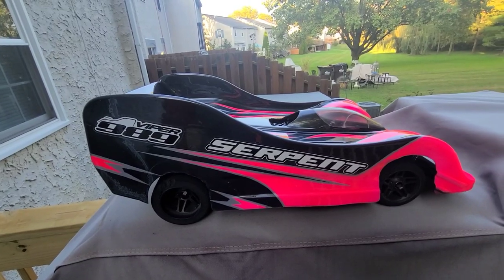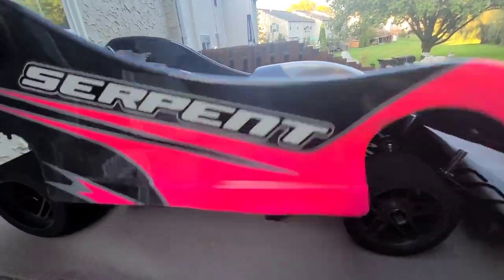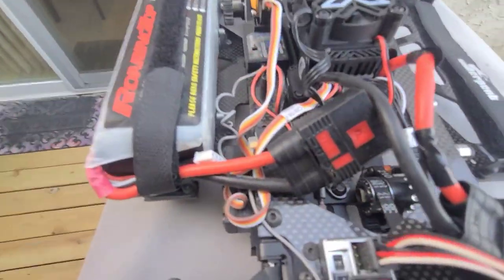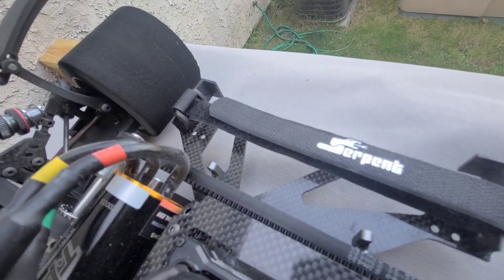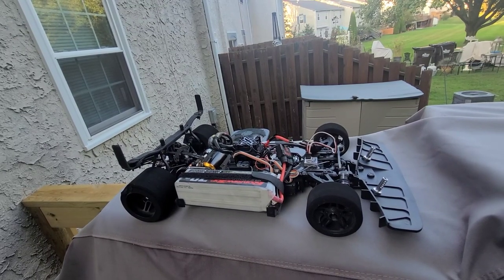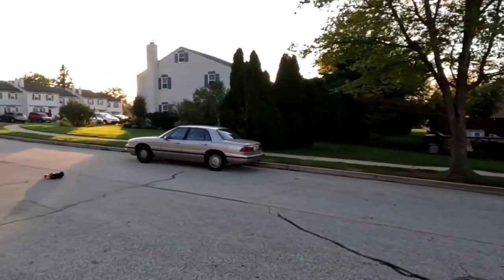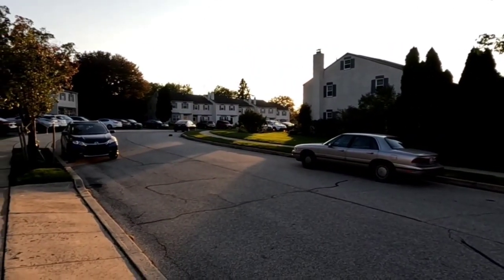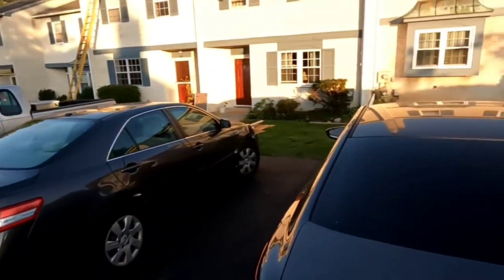Serpent 989e Build Overview and First Run Impressions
Kit - Serpent  989e
Lipo - Roaring Top 5500mah 70c 5s
Motor - TP Power 4050
ESC - Castle Creations  Mamba Monster X
Gyro - Futaba GYC430
Servo - Futaba Black edition
Gears - by saga
upgraded aluminum pulleys
Locked Front One way spool by Todd Ming

811 Huntingdon PK
Rockledge PA 19046